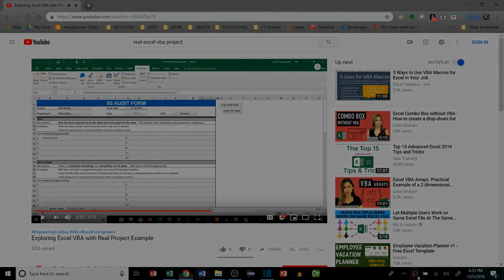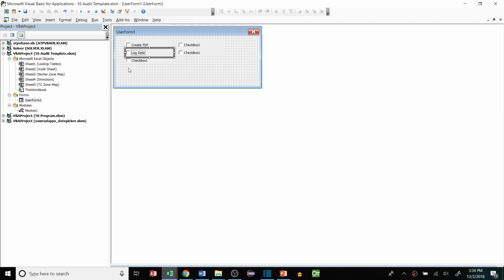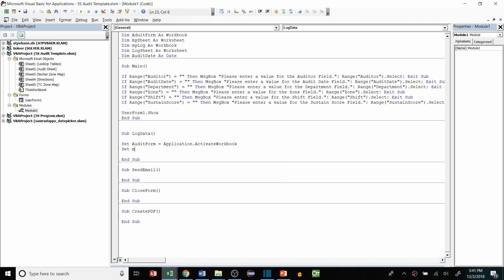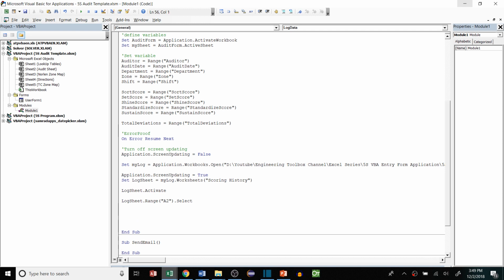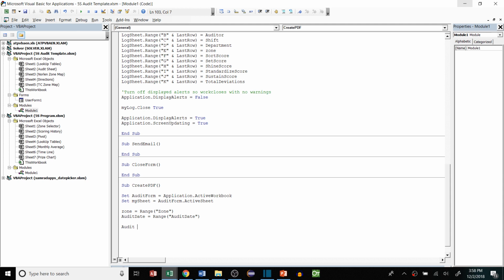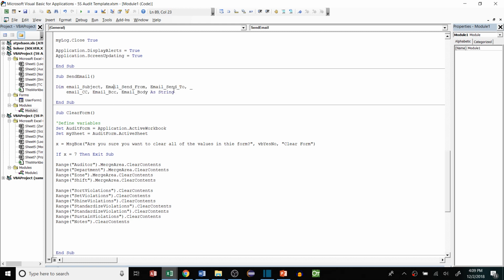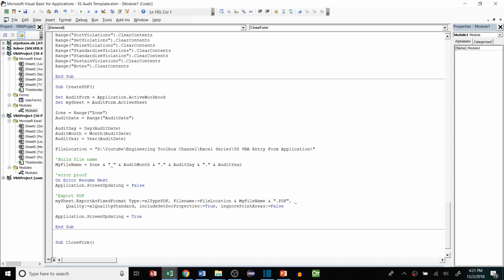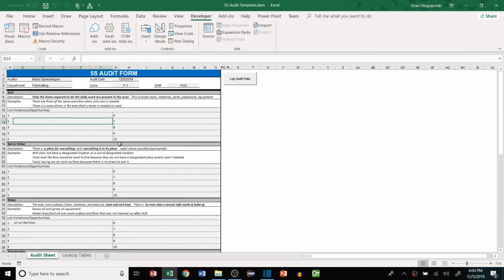Real Excel VBA Project (Export Data to log sheet, create PDF, Send Email)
In this video I go through a real excel VBA project step by step.  I will show you how to log data from a form into a historical spreadsheet in a different document, create a PDF of an audit form, and the generate an automated email which attaches the PDF of the form.

*Time Links*
[ 00:41 ]  Depended Combo Boxes in Form (Data Validation)
[ 02:26 ] VBA Starts (Turn on Developer Tab, ActiveX Button, Design Userform)
[ 05:45 ] Create routines for each option
[ 06:42 ] Data Validation with VBA (Make sure audit form is completely filled out)
[ 08:36 ] Export audit form data to logsheet in separate workbook
[ 16:35 ] Create PDF of audit sheet
[ 20:00 ] Clear audit form information
[ 20:33 ] Send Automated Email with PDF Attachment
[ 25:47 ] Close Form
[ 26:08 ] Wrapping up VBA (Userform defaults, command button execution)

Follow and interact!